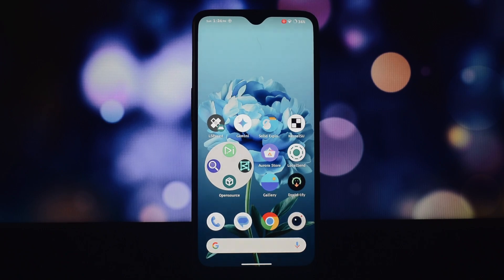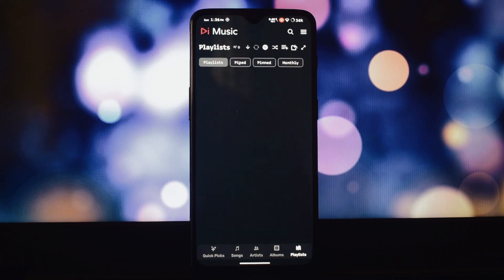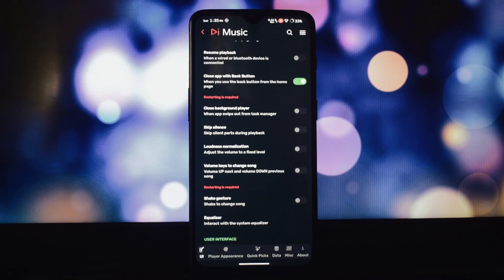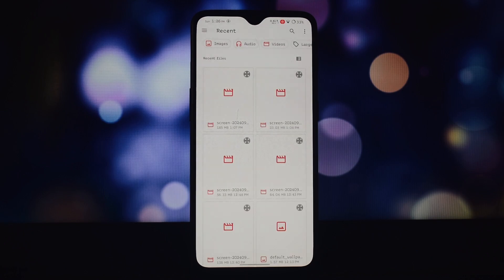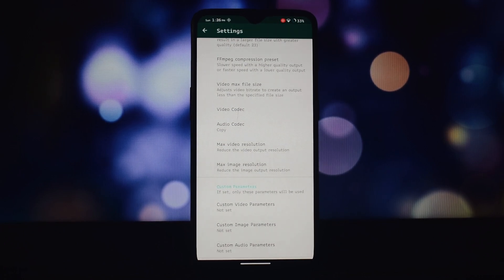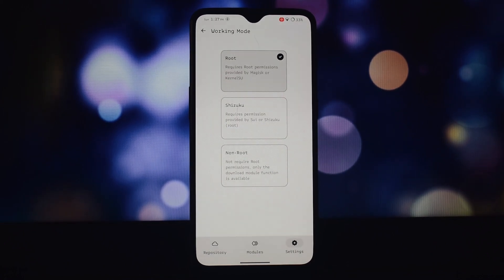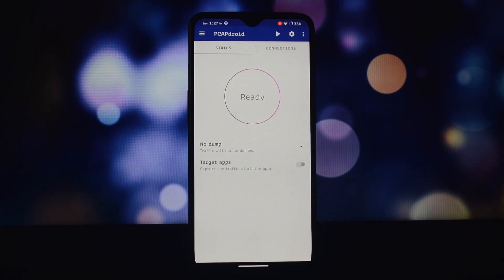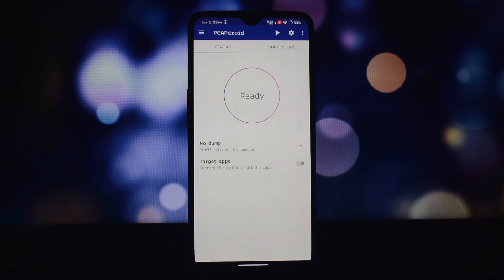Top 4 Open-Source Android Apps You Need October 2024 (No Root)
Discover the power of open-source Android apps! In this video, we dive into four must-have tools that offer incredible features without the bloatware. From RiMusic's multilingual music streaming to FFShare's efficient compression, MMRL's module management (for rooted devices), and PCAPdroid's network traffic monitoring, these apps have something for everyone. No root required!

Watch now and unlock the full potential of your Android device.